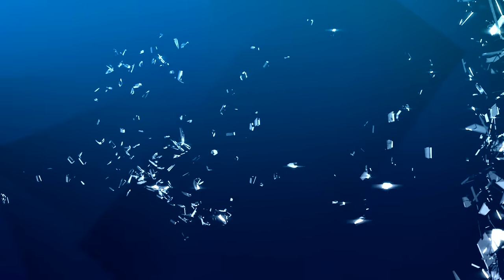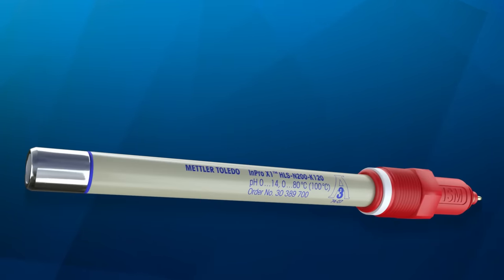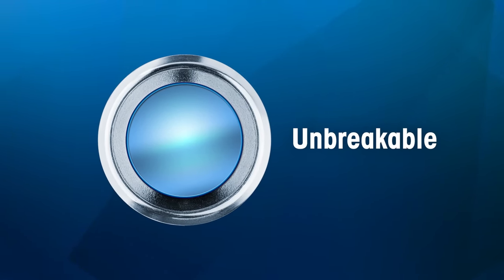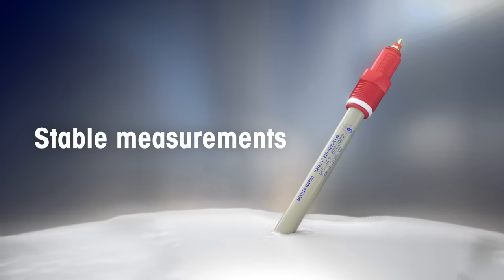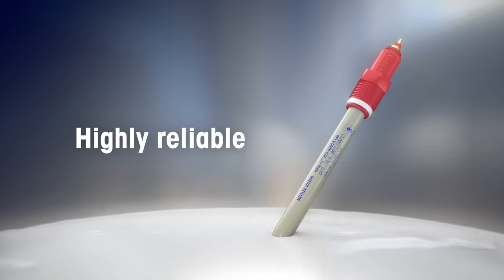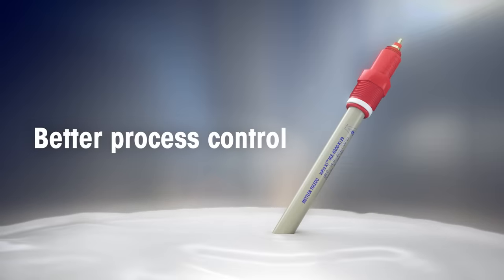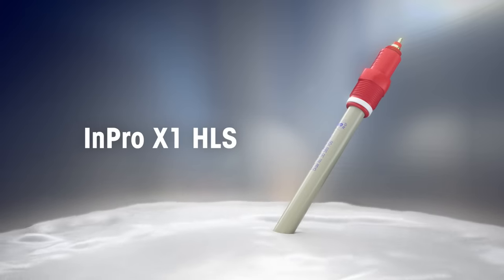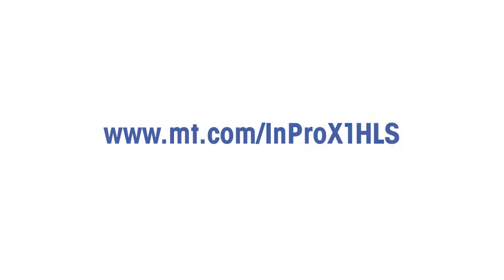The World’s First Food-Safe, In-Line pH Sensor – InPro X1 HLS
Introducing the InPro X1 HLS:

The world’s first food-safe, in-line pH sensor that tolerates CIP.

Stable, Unbreakable, Unbeatable.

For decades, the F&B industry’s been asking for a safe, in-line pH sensor that will withstand cleaning-in-place…

With its X-Chip™ technology, the InPro X1™ HLS offers extremely safe and highly reliable pH measurement for food or beverage production processes. The digital sensor’s low drift and long lifetime reduce maintenance, calibration, and replacements costs. Its rapid response to pH changes leads to shorter batch times, improved batch yield, and better product quality.
• Unbreakable* X-Chip technology eliminates the risk of glass contamination
• Stable measurements after more than 100 CIP cycles
• Up to 400% longer calibration intervals
• Sensor diagnostics predict when maintenance will be needed
• Reliable, real-time measurements mean you don’t need to measure pH in the lab

*The InPro X1 has passed the US military’s MIL-STD-810H drop test